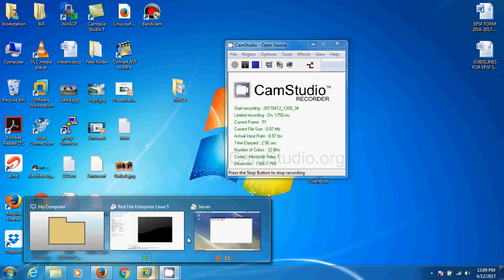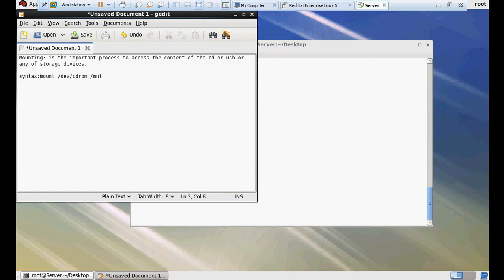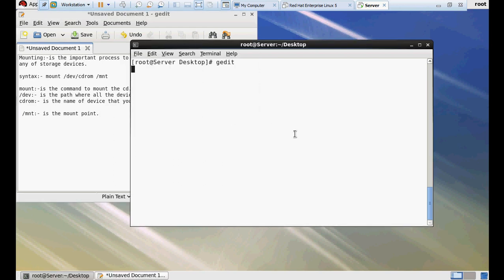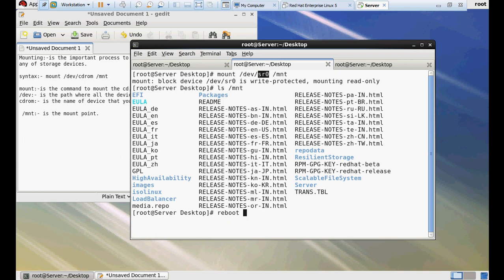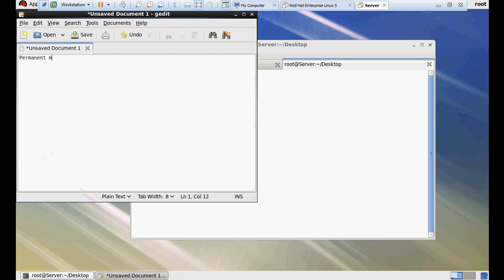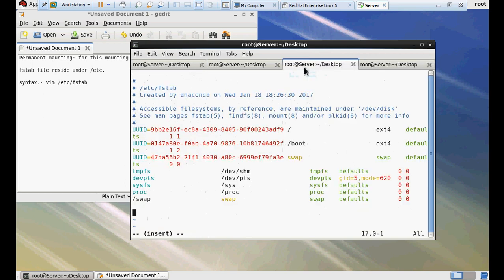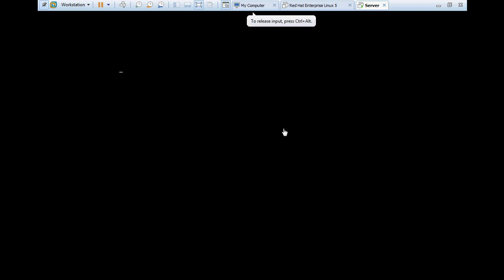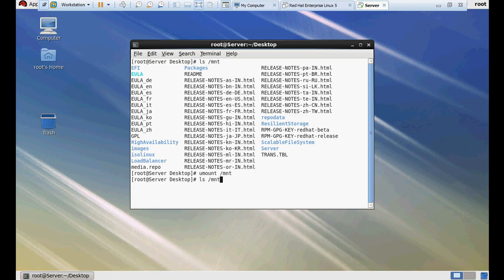How to Mount/Unmount in RHEL 6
Hi Friends, My name is vikram jeet. In this tutorail i show you how you can mount and unmount any cd ,dvd in linux in very simple way